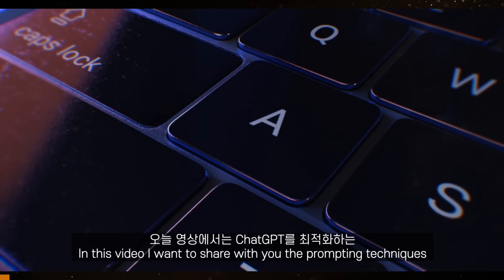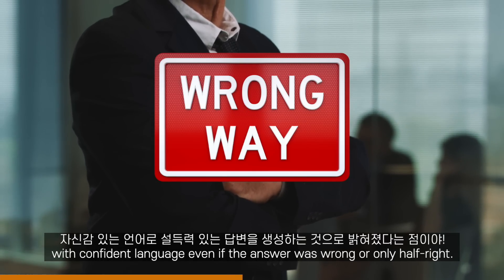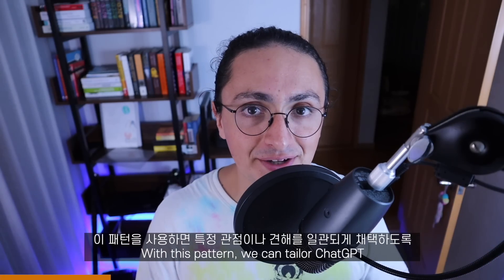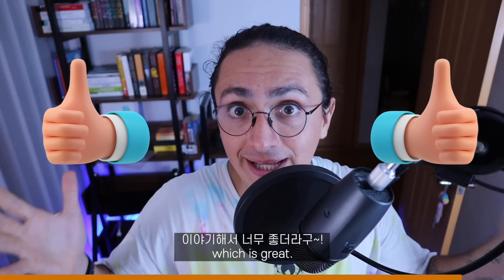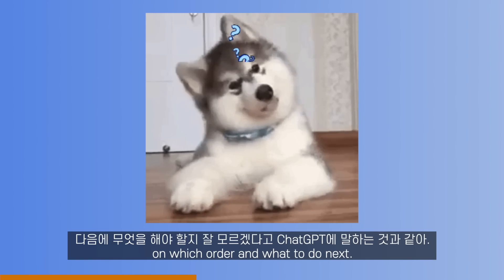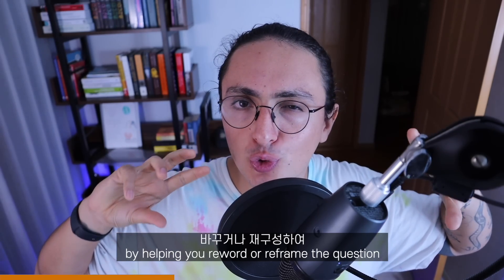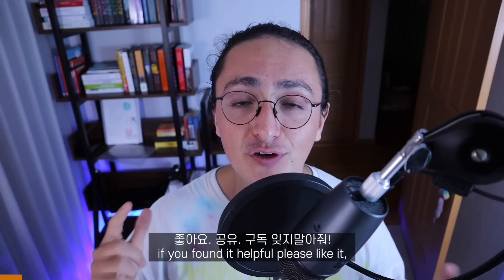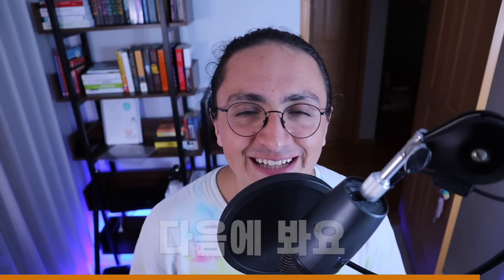ChatGPT 를 200% 활용하는 방법! feat. 프롬프트 엔지니어링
AI . ChatGPT 제대로 잘 활용하고 있나요?
일명 프로픔트 엔지니어링! (Prompt Engineering)
알아두면 개발자이든 아니든. 모두에게 핵유용 하다구요~!
0:00~1:56 : Intro
1:57~3:13 : 페르소나 패턴
3:14~4:16 : 레시피 패턴
4:17~5:02 : 리플렉션 패턴
5:03~5:43 : 거부 차단기 패턴
5:44~6:50 : 뒤집힌 상호작용 패턴
6:51~7:38 : Outro
📌 1:1 개인 맞춤 상담 받고. 코딩 무료로 시작하기
📌 니꼬쌤과 코딩 시작하기 (*무료*)